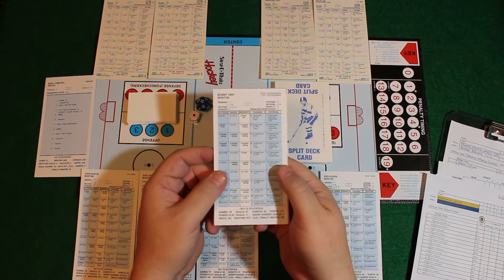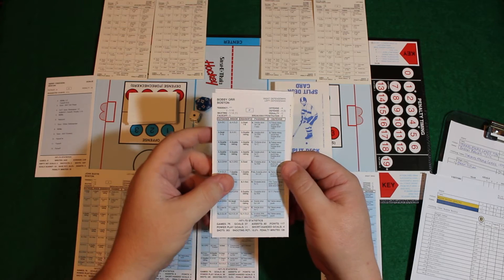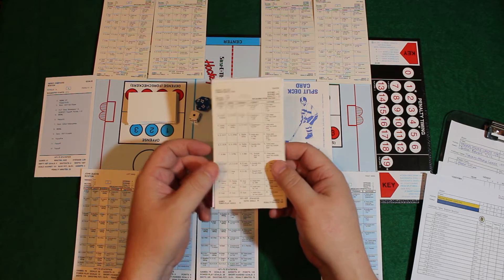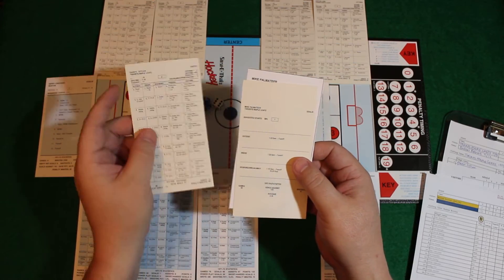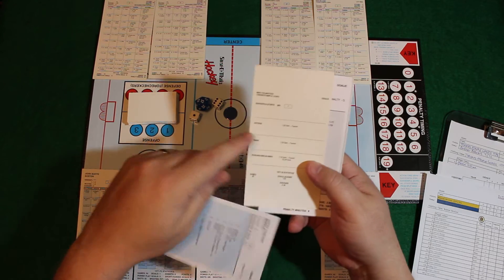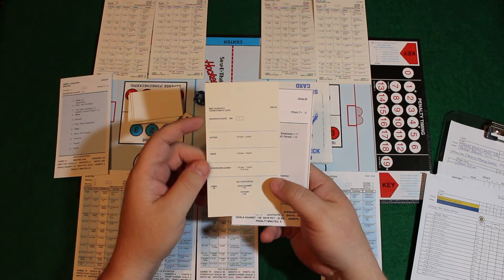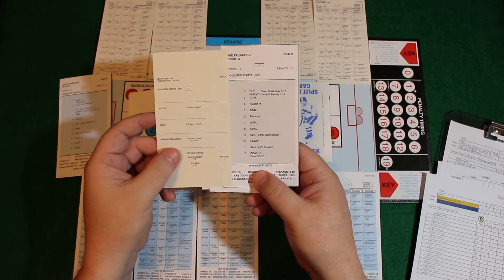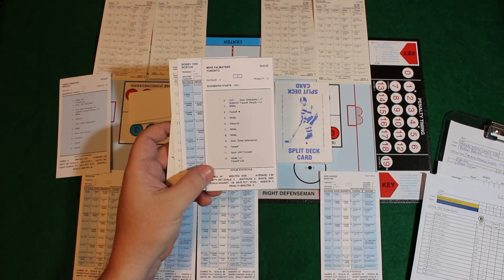Strat-O-Matic hockey classic original cards comparison to re-issued cards.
Comparison of modern day classic re-issued card set from Strat and an original classic card set I purchased from Moonlight Grahams website.